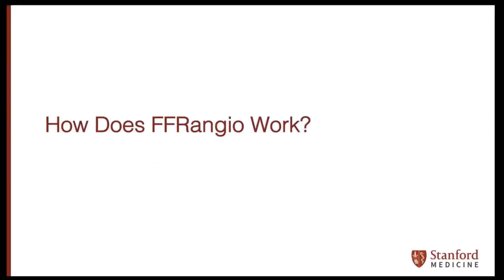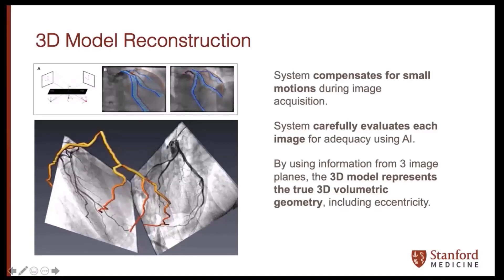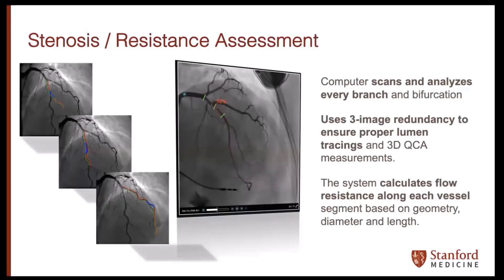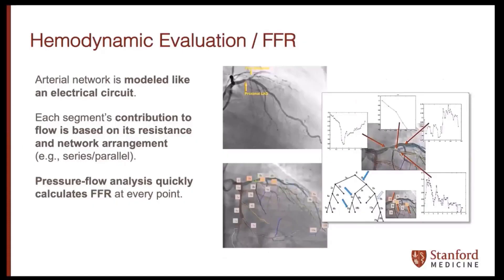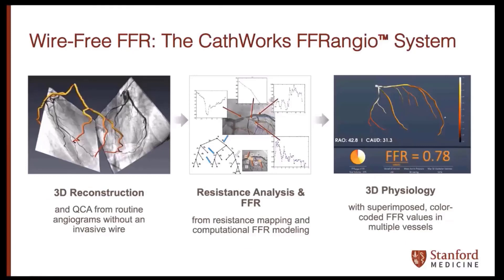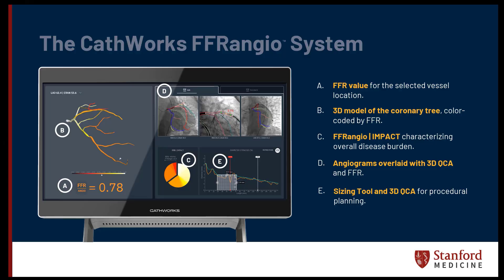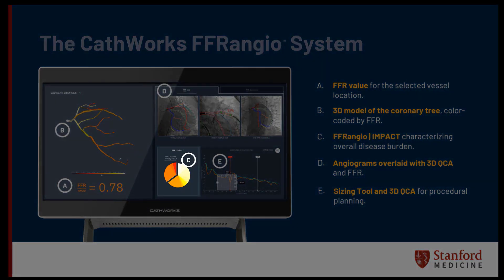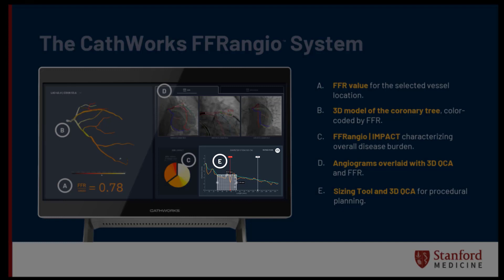How Does FFRangio Work? - Highlight from Dr. Rahul P. Sharma's CVIT 2021 Presentation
In this excerpt from the CVIT Japan 2021 presentation, Dr. Rahul P. Sharma (Interventional Cardiologist, Stanford Medical Center) discusses the science behind the FFRangio system, including how the system generates a 3D reconstruction and non-invasive, multi-vessel FFR. Presented at CVIT Japan February 2021.

The CathWorks FFRangio System delivers the patient benefits of FFR on a wire-free and drug-free platform, complete with accurate multi-vessel physiology and advanced insights to quickly optimize and confirm PCI decisions for more patients.